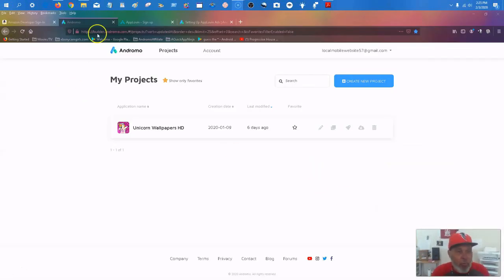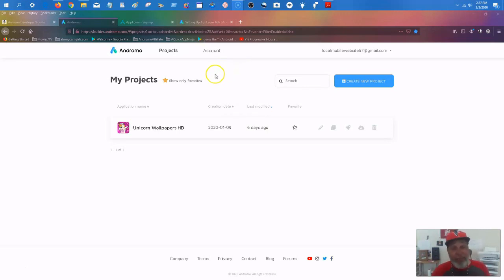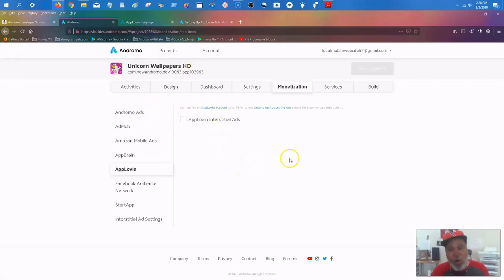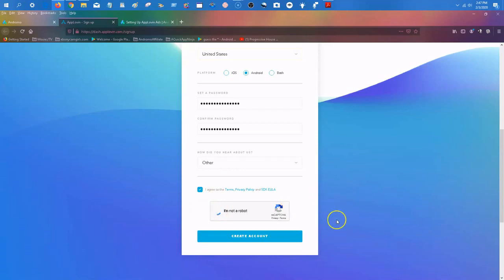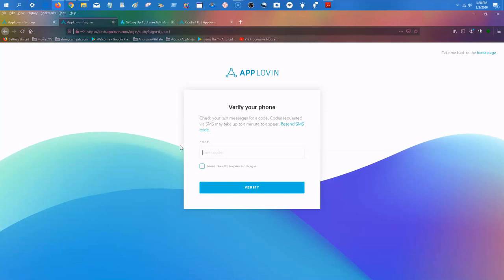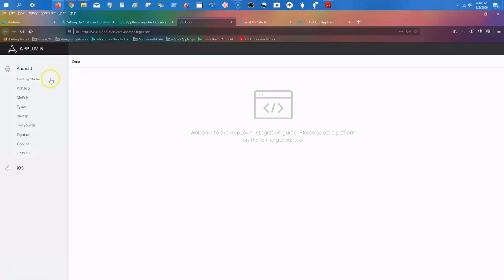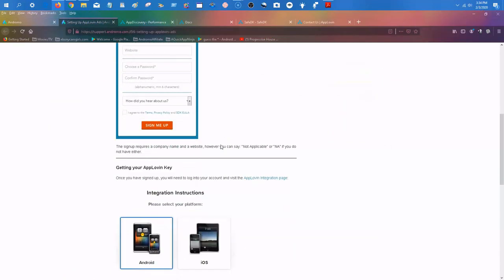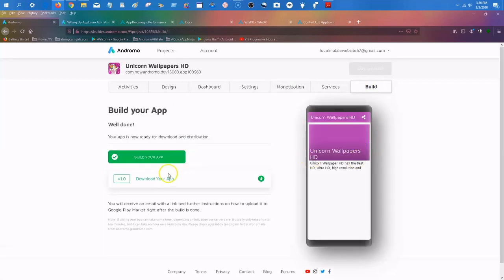Applovin Ads Setup - Andromo Course 11 (2020) - How To Make Money Creating Apps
Andromo Demo and Andromo Course 11 Applovin Ads Setup (2020). 🎯Start the FREE Course

"Show Me The💰Money"

💰What You Will Learn In This Training/Class:
1) What is Applovin and should you use it
2) How to set up an Applovin account
3) How to get your AppLovin SDK Key
4) Add the SDK Key into your Andromo App
5) Test build and Run Your App
6) Make adjustments to Interstitial Ad settings
✅TAKE ACTION TASKS:
1.Create an Applovin account
2.Get your AppLovin SDK Key
3.Add the SDK Key into your Andromo App
4.Test build and Run Your App
5).Adjust your Interstitial Ad settings